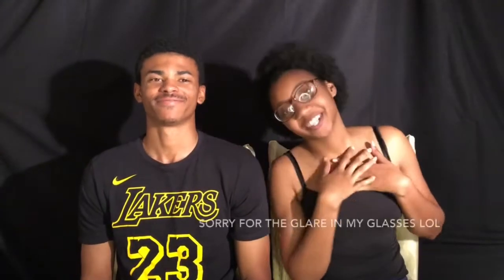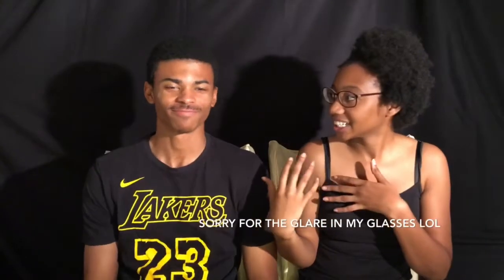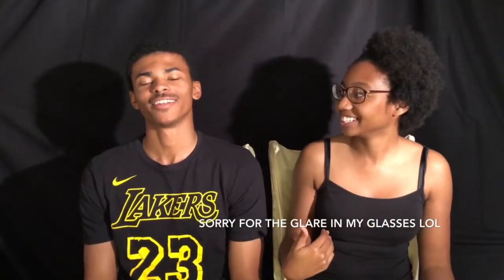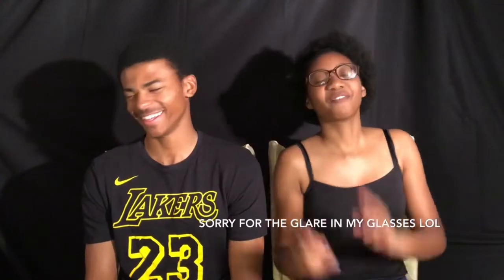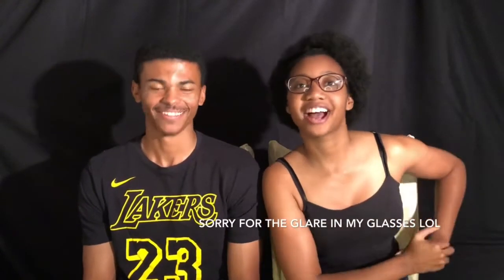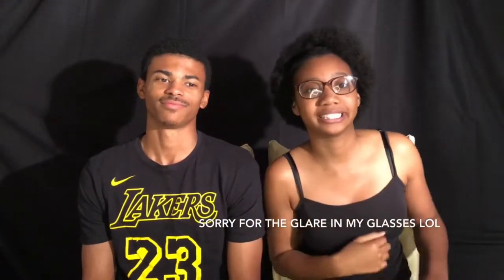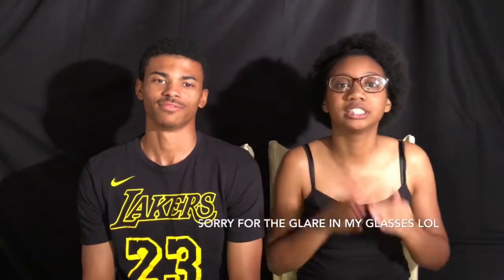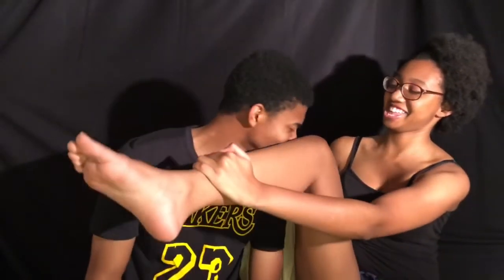Honest Advice On How To Start A YouTube Channel Using Your iPhone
What’s up guys we’re back. We decided to share our opinions and a few tips on how to start a YouTube channel using your iPhone. It hasn’t been easy for us guys but bare with us and hang on with us, we’re reaching our way to the top to get the point of getting the camera, MacBook, microphone, and etc. Believe me, we’re working hard! I hope you guys enjoy this as much as we enjoyed making this ! We want you guys to watch this to the very end!

Leave us some feedback in the comment section 📩

Ages
Jade: 21
Rico: 23

Facebook: Jade Sutton & Doerico Sutton